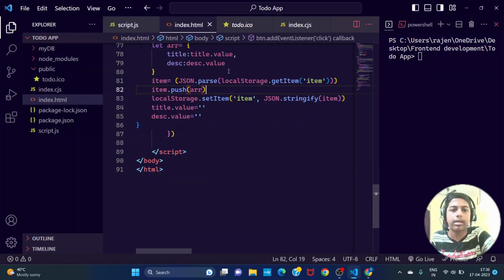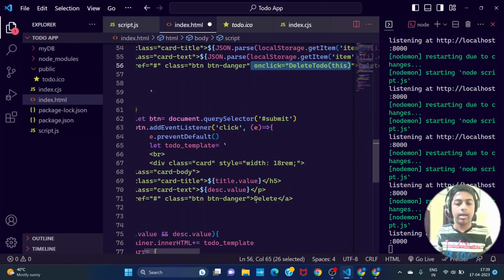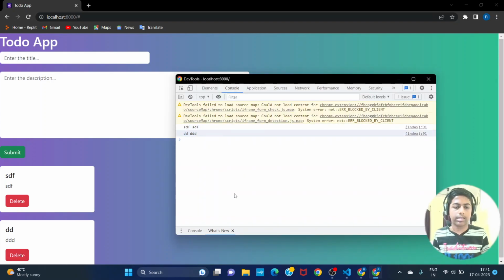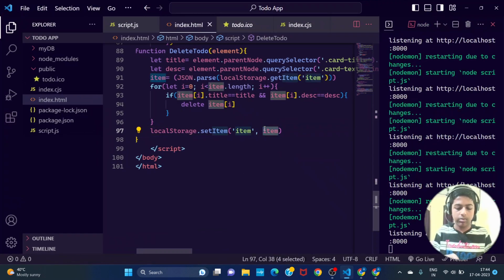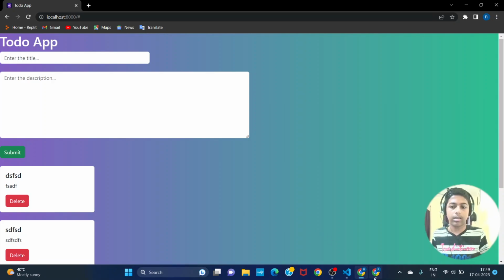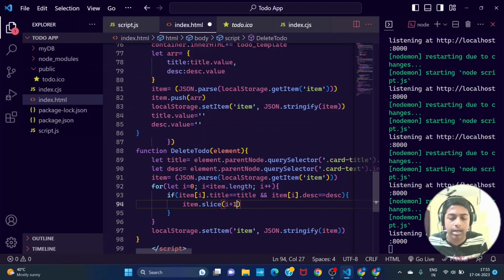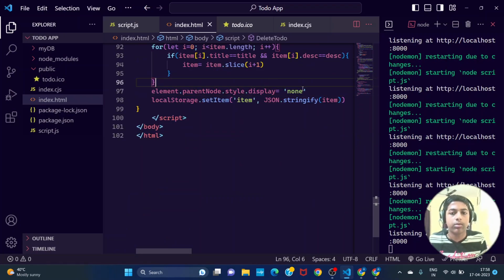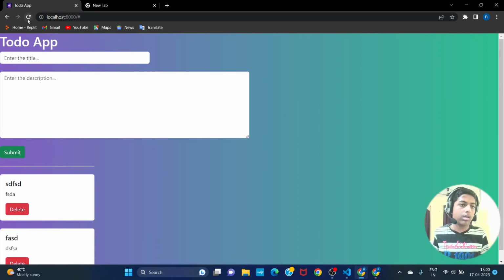How To Make Todo App In NodeJS | Part 4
In this video, I have completed the todo app in nodejs using localstorage on client side.